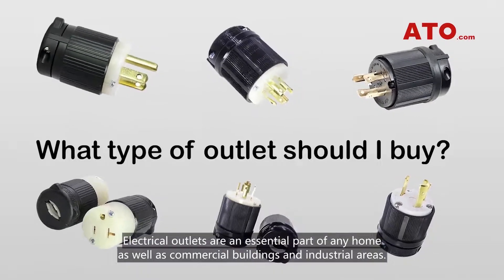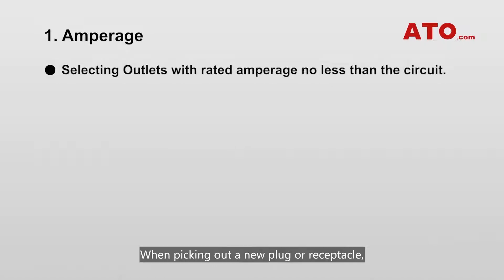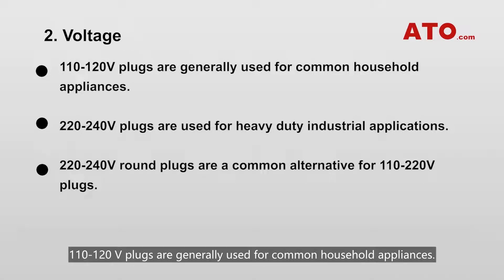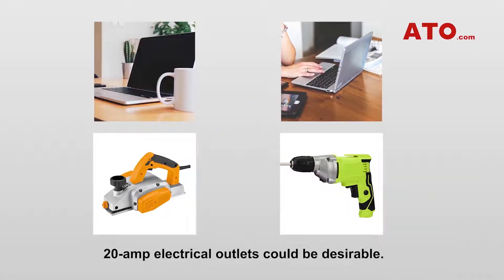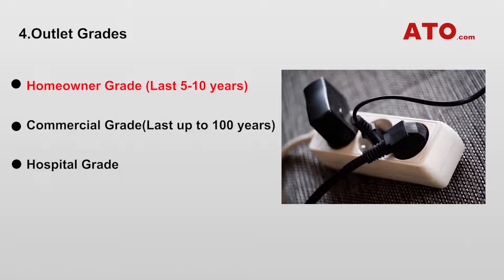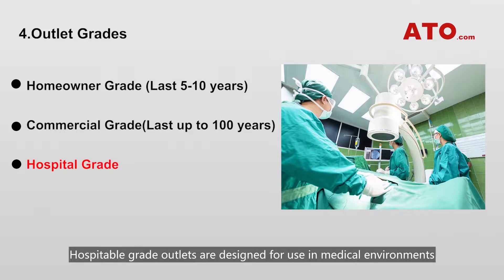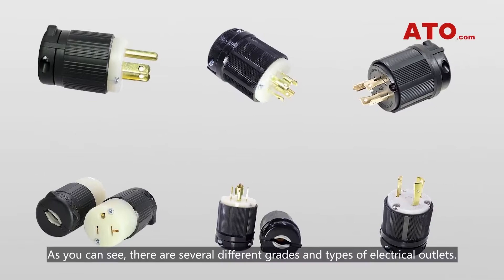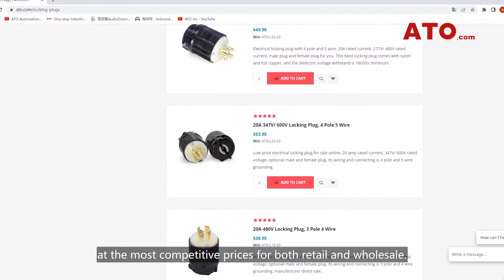How to Know What NEMA Plug to Buy?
In this video, we have listed the important factors that should be taken into account before you decide to buy a NEMA outlet.
If you're looking for cost-efficient NEMA connectors, shop at ATO online store to find your desired goods at the best price!

0:00 Introduction
0:59 Amperage
1:54 Voltage
2:31 Examples of appliances using specialty outlets
3:25 Number of Blades
3:54 Outlet Grades
4:49 GFCI or AFCI outlets
5:10 GFCI (Ground Fault Circuit Interrupters)
5:48 AFCI (Arc Fault Circuit Interrupters)